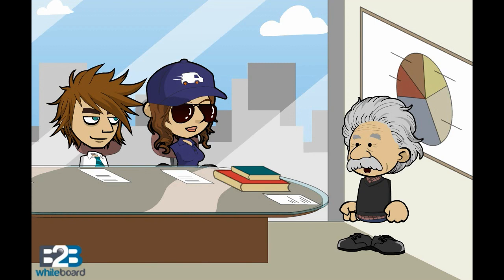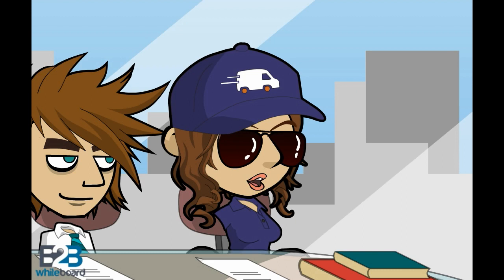3C's model - definition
The 3C's Model is a business model, which offers a strategic look at the factors needed for success. It was developed by Kenichi Ohmae, a business and corporate strategist.

The 3C's model points out that a strategist should focus on three key factors for success. In the construction of a business strategy, three main players must be taken into account:

The Corporation
The Customer
The Competitors

Only by integrating these three C's (Corporation, Customer, Competitors) in a strategic triangle, a sustained competitive advantage can exist. Ohmae refers to these key factors as the three C's or strategic triangle.